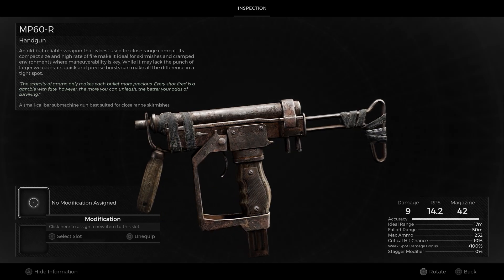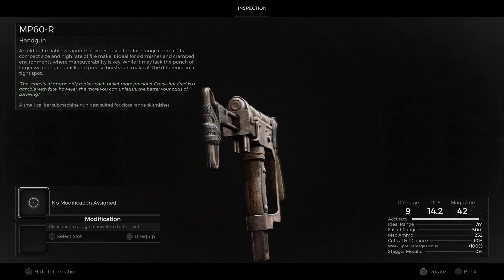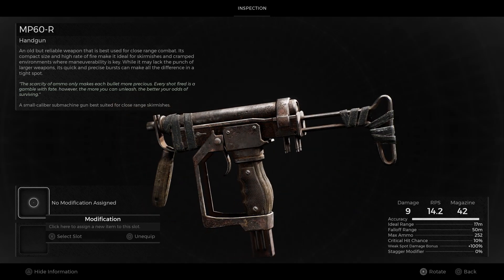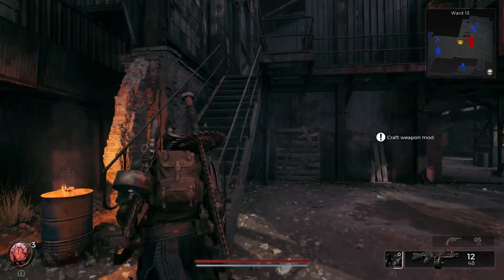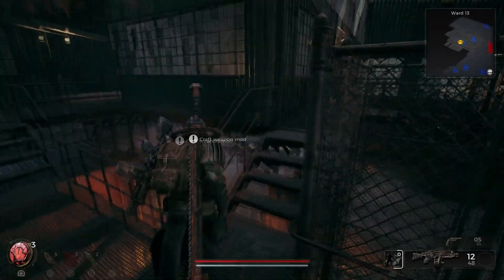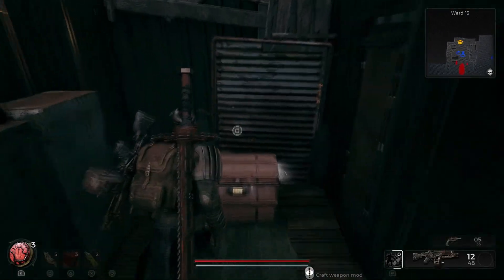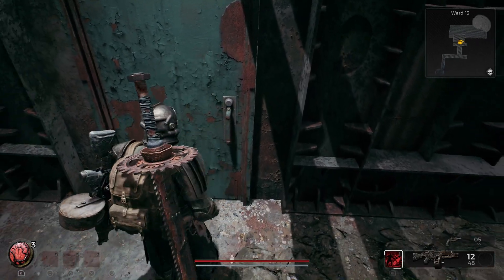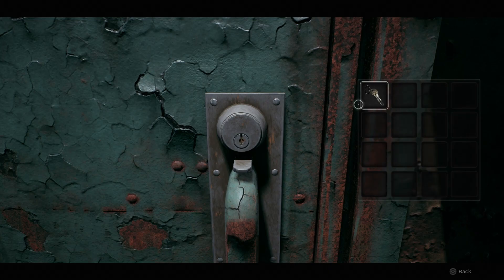HOW TO GET THIS OP WEAPON EARLY! - Remnant 2 Where To Find The SMG Guide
Hello ladies and gentlemen and welcome to another remnant 2 gameplay video! In this video I go over where to find the remnant 2 smg or the remnant 2 mp60-r weapon location.